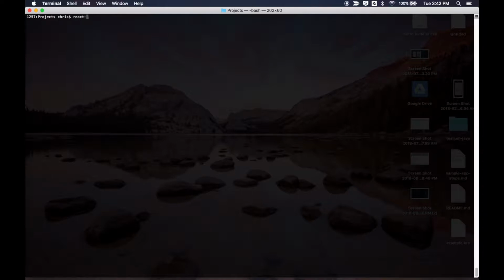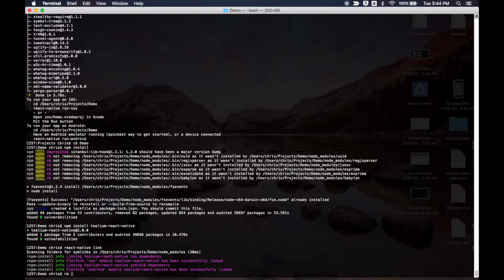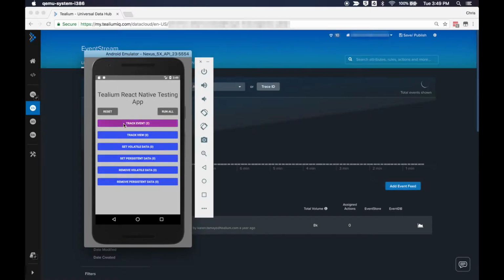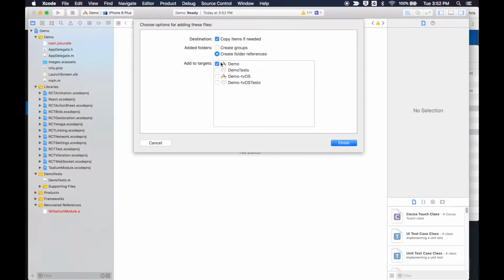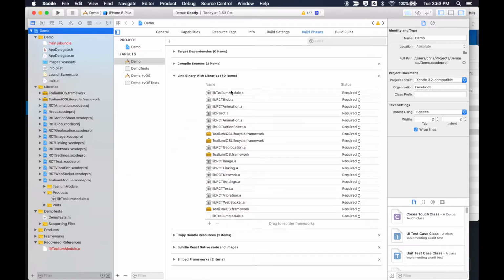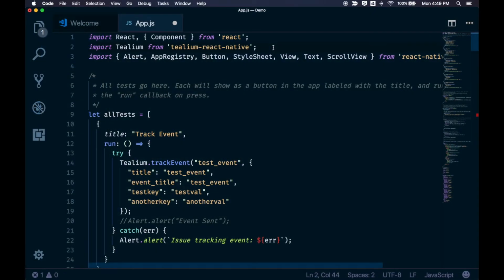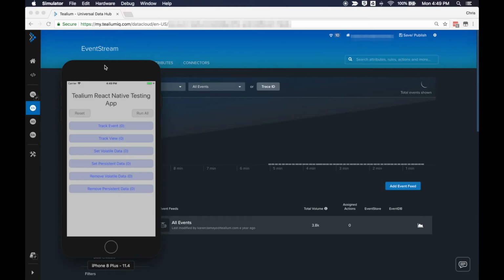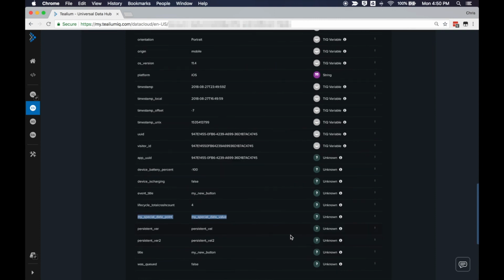Tealium React Native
Learn how to get started with Tealium React Native